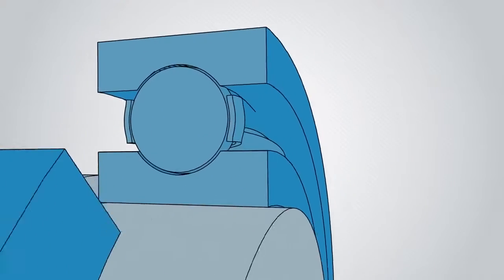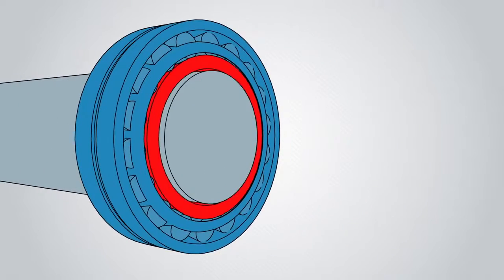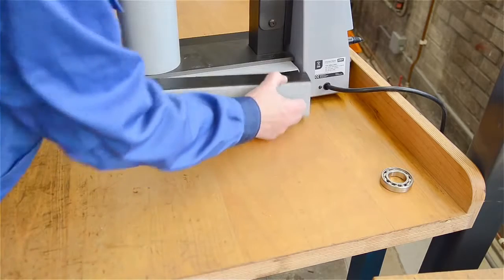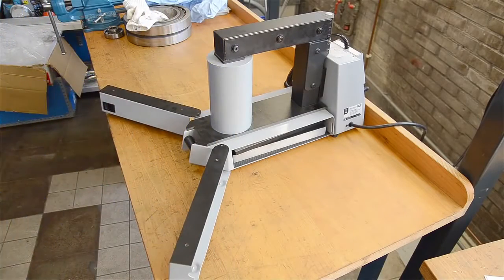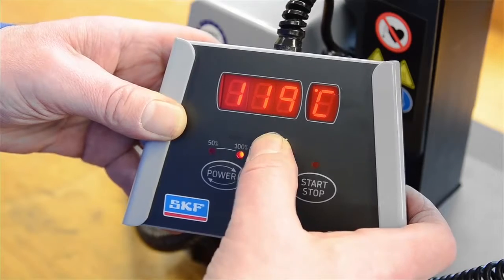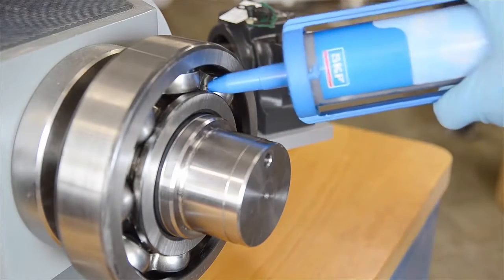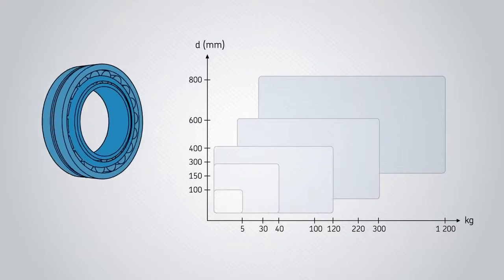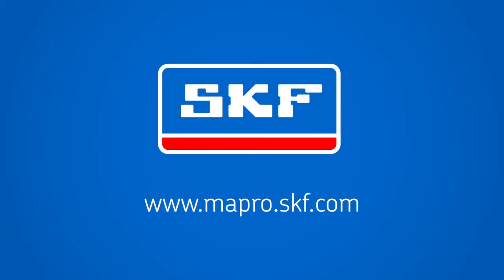Hướng dẫn sử dụng Máy Gia Nhiệt vòng bi TIH series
Hướng dẫn sử dụng máy gia nhiệt vòng bi SKF

SKF NGỌC ANH - ĐẠI LÝ ỦY QUYỀN VÒNG BI SKF CHÍNH HÃNG
SKF Authorized Distributor - Phân phối các sản phẩm SKF chính hãng ®
[ VP Hà Nội ] LK 01.10, Liền kề Tổ 9 Mỗ Lao, Phường Mộ Lao, Hà Đông, Hà Nội
[ VP Quảng Ninh ] D908 - Khu đô thị MonBay, Phường Hồng Hải, TP Hạ Long, Quảng Ninh